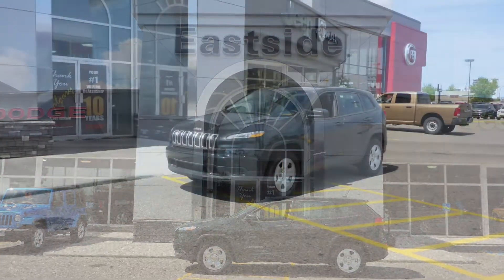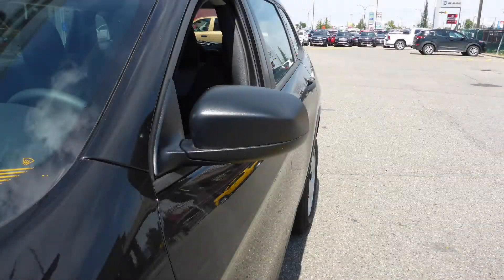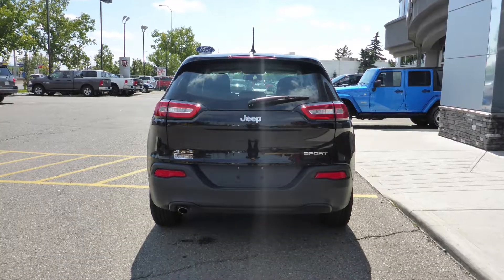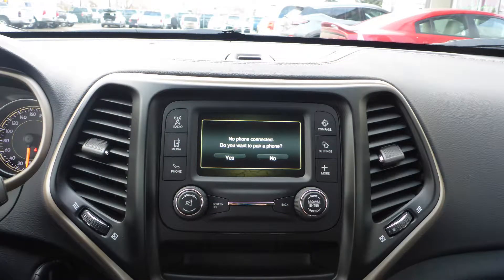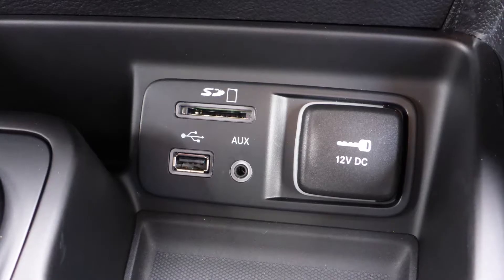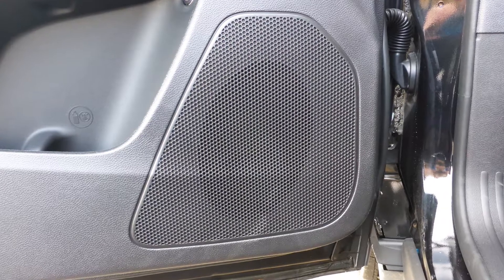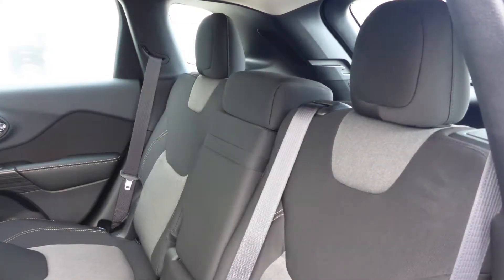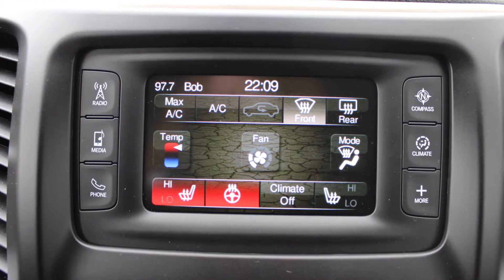2016 Jeep Cherokee Sport for Bob - Eastside Dodge - Calgary Alberta